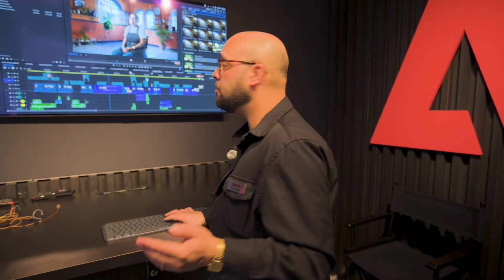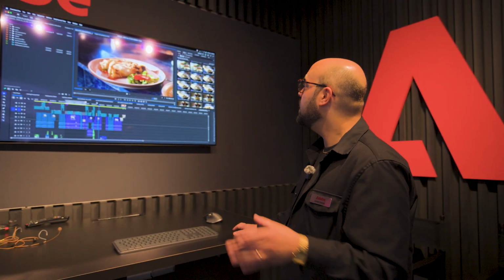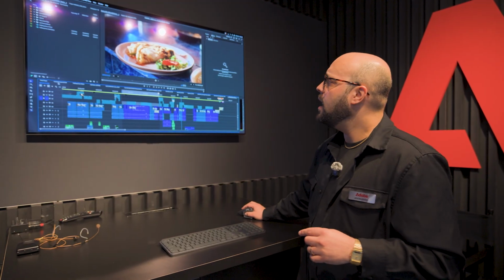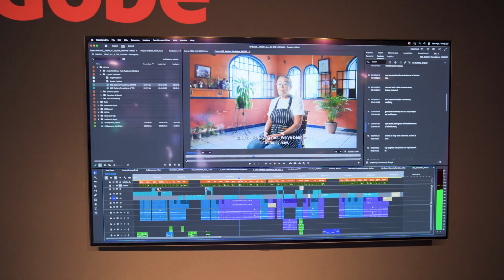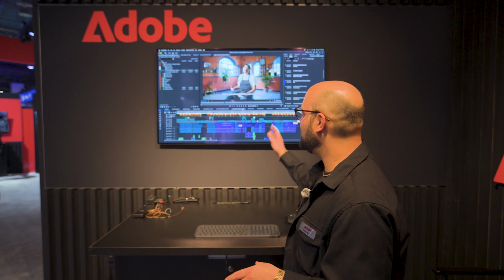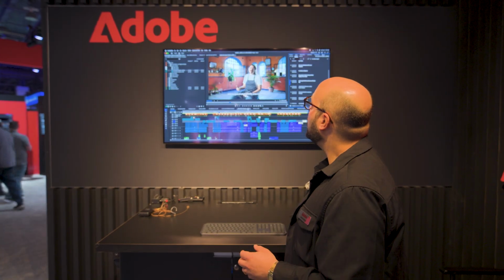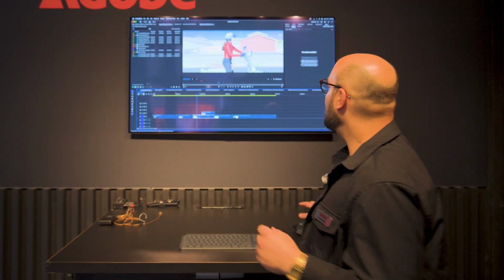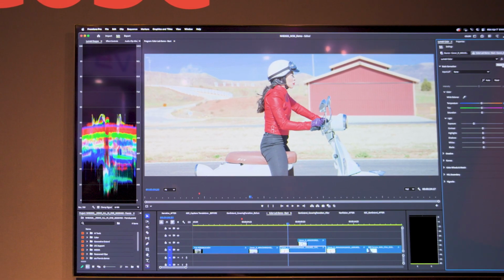Find, Colour, & Caption Any Shot Instantly in Adobe Premiere's Latest Update | NAB 2025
Jason from @Adobe  unveils more new Premiere Pro 25.2 features with AI-powered Media Intelligence for visual search, caption translation in 27 languages, and a completely redesigned colour management system.